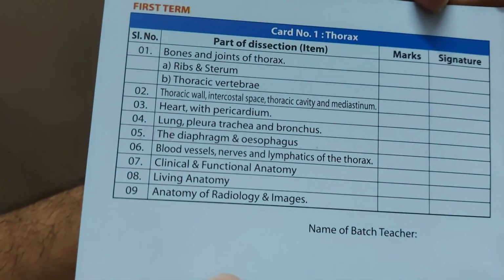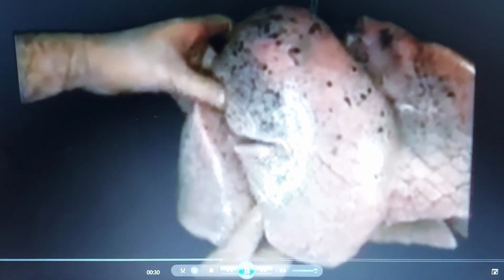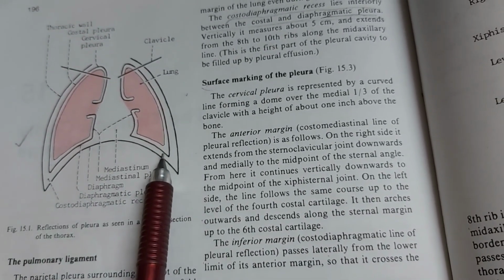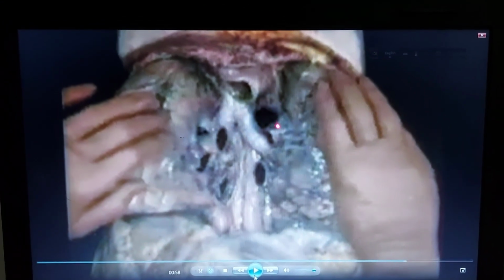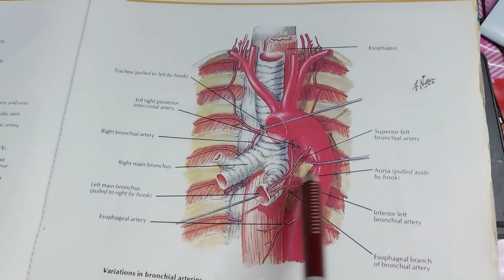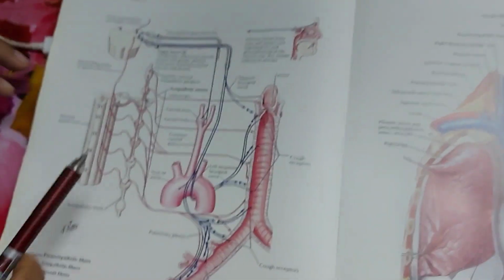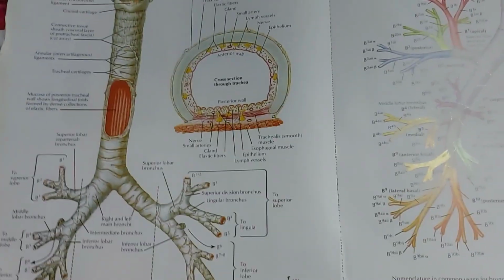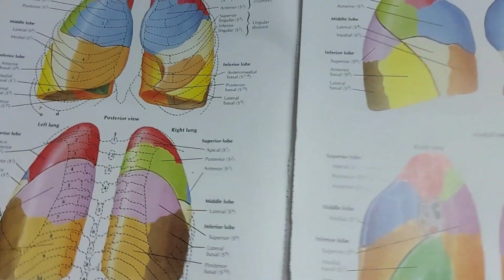How Your Respiratory System Works (Anatomy Study Guide)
Corrections:- 1. Not inferior surface but Inferior border or base.
2. No posterior lobe in rt lung but 3 lobes naming upper, middle and lower lobe
3. Not segmental bronchiol but segmental bronchi